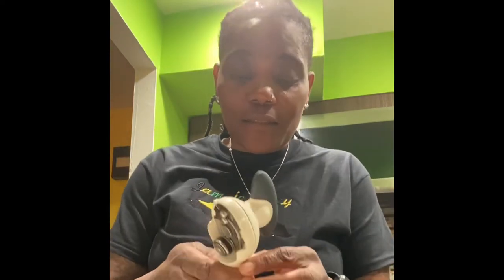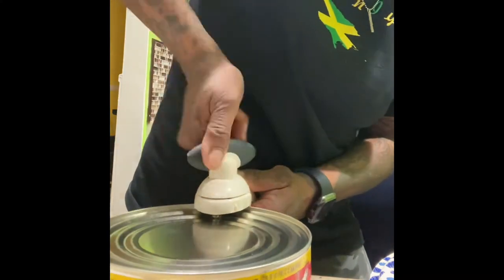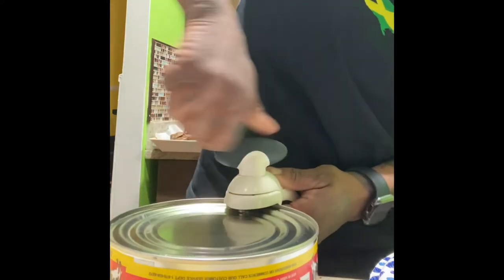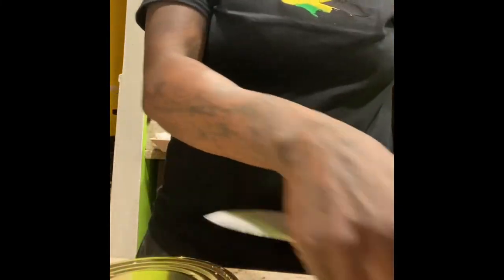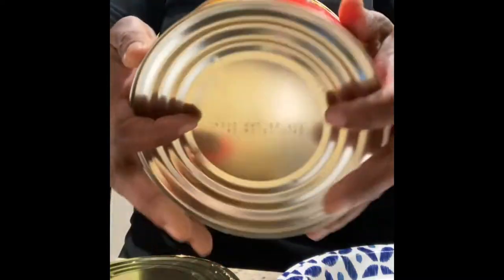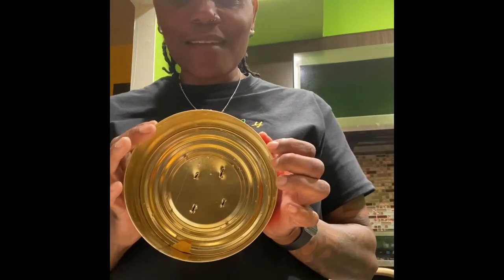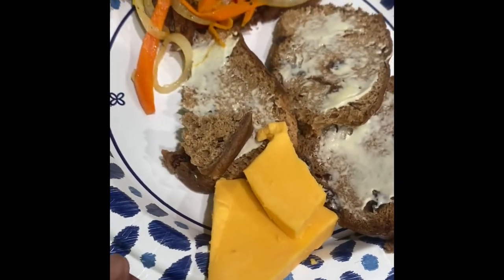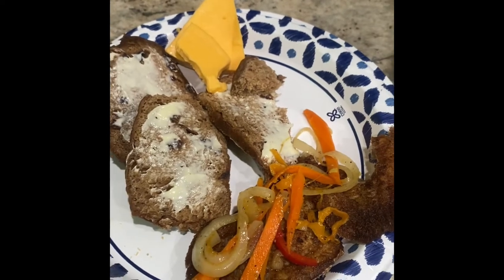Easiest way to open a can of Tastee Jamaican 🇯🇲 cheese first time It works 😳👌🏾👍🏾💯✅🇯🇲😋